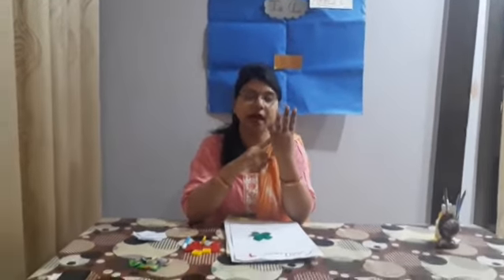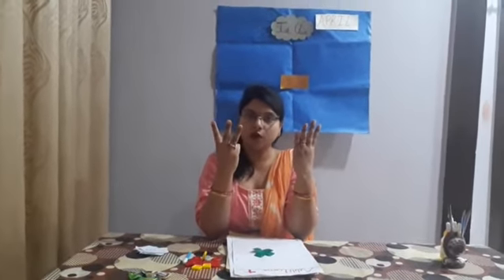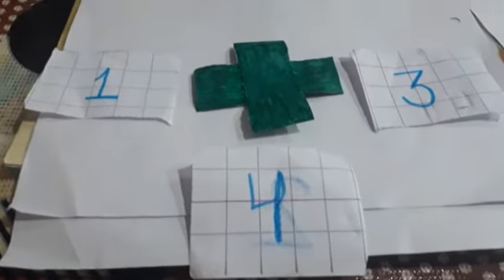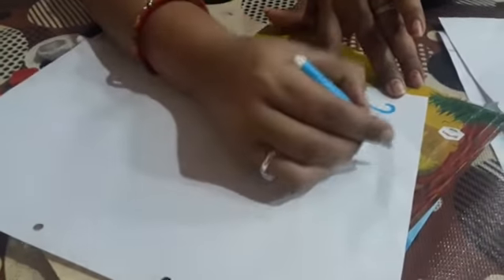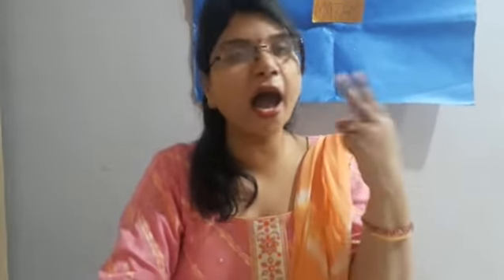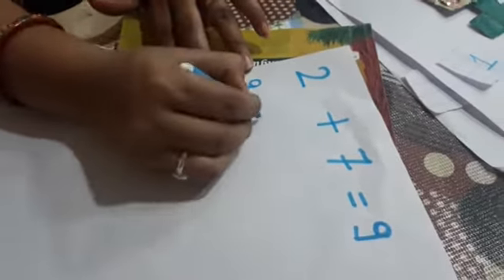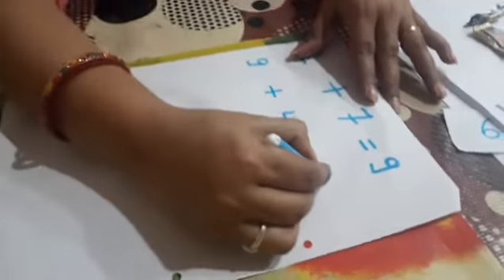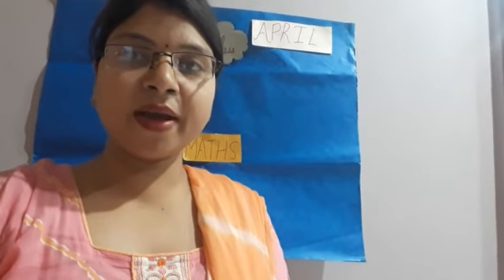Maths //Class 1st//Additions